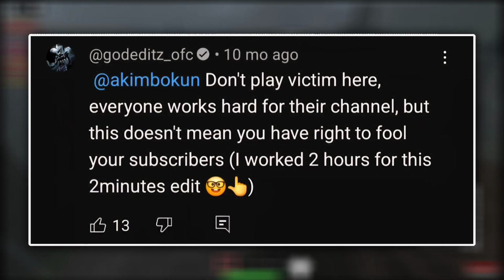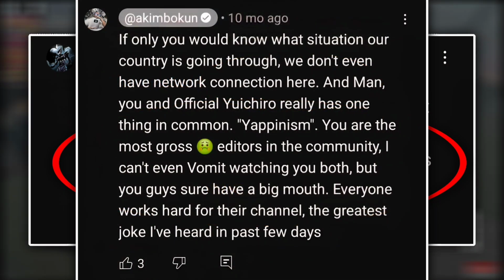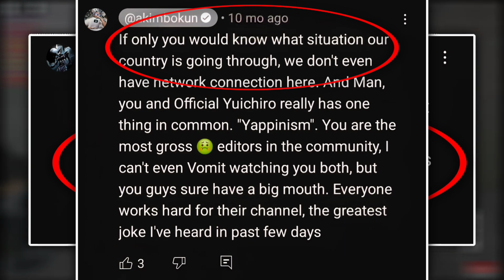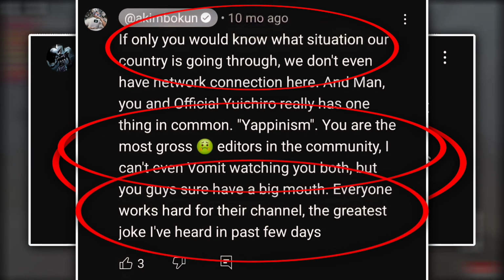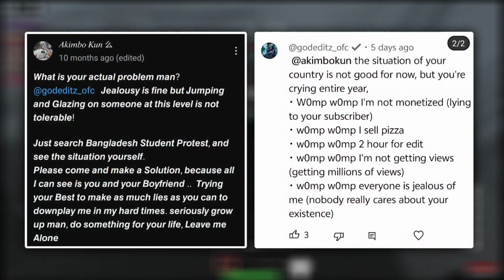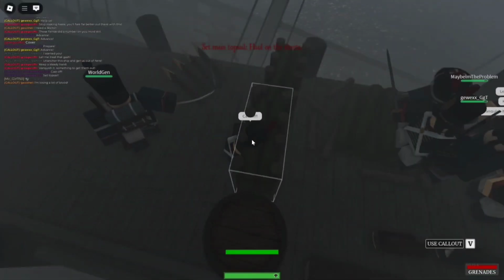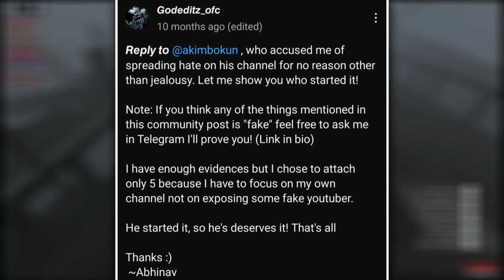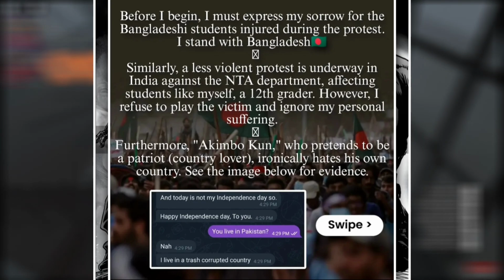How Akimbokun Earned 300K Subscribers 💪 | An Editor Documentary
Welcome to the definitive documentary on Akimbokun, one of the most versatile and creative animanga editors of all time. Whether you're a longtime fan or just discovering his content, this documentary will take a deep dive through the entire journey of how Akimbo transformed from a passionate beginner to a 300K-subscriber powerhouse.

CHAPTERS:

00:00 INTRO

00:40 PHASE 1 - THE EARLY BEGINNINGS

01:55 PHASE 2 - THE EXPERIMENTAL STAGE

03:01 PHASE 3 - THE BAKI ARC

04:02 PHASE 4 - THE DARK AGES

08:30 PHASE 5 - MODERN DAY AKIMBO